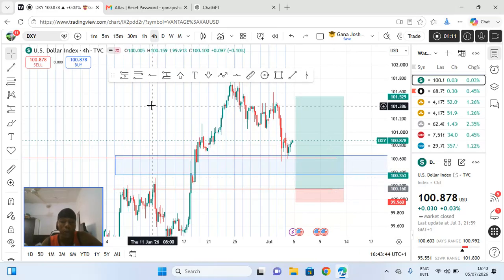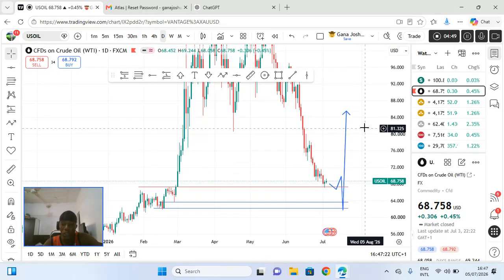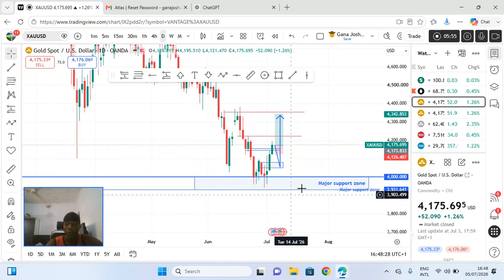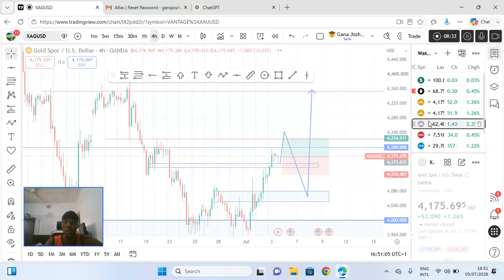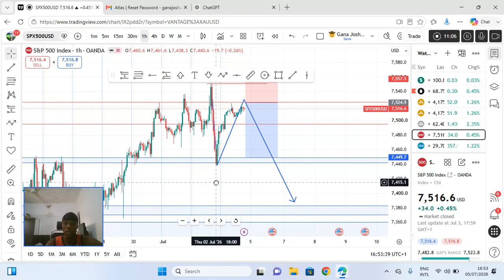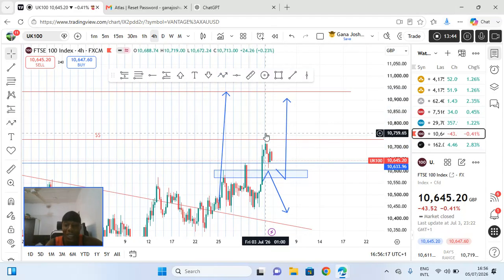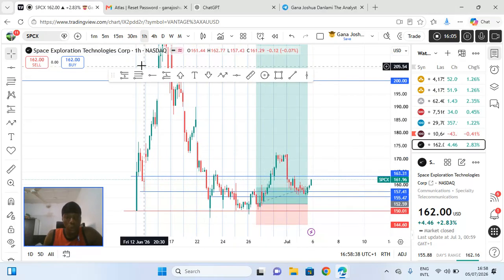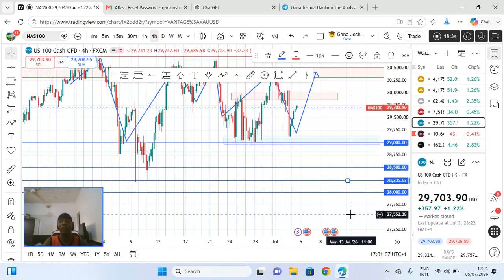The Market Is Finally Giving Buyers A Chance… Here's Where I'm Entering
Welcome back to another Weekly Pre-Market Analysis!

This week, we break down the biggest opportunities across:

XAUUSD (Gold)

XAGUSD (Silver)

NAS100

SPX500

UK100

This week's outlook is straightforward:

✅ Gold remains bullish

✅ Silver remains bullish

✅ DXY remains bullish

✅ NAS100 remains bullish

✅ SPX500 remains bullish

✅ UK100 remains bullish

However, instead of chasing price, we're waiting patiently for retracements into key areas before looking for buying opportunities.

In this video, I explain:

• The key price levels I'm watching

• Why patience is critical this week

• How I use psychological levels and market structure

• The retracement zones offering the best risk-to-reward

If you're serious about improving your trading, this weekly analysis will help you prepare before the market moves.

👇 Question for the comments:

Which market are you most bullish on this week?

🥇 Gold

🥈 NAS100

🥉 SPX500

💵 DXY

🥈 Silver

💚 BELIEVERS GANG